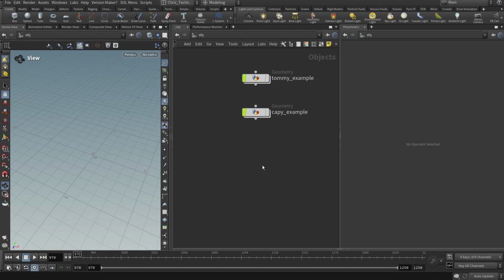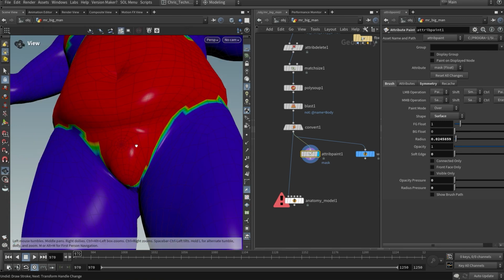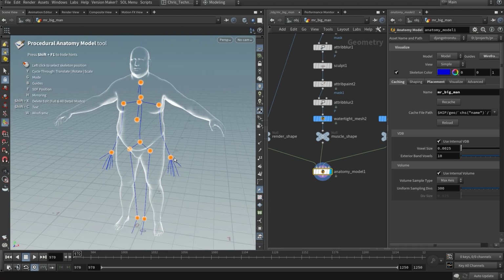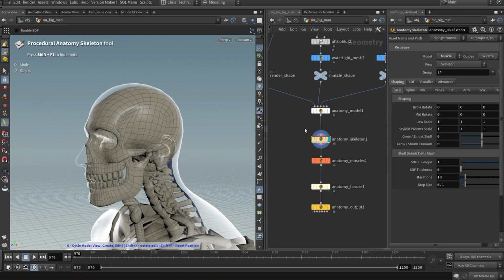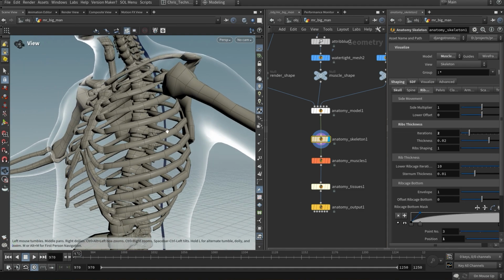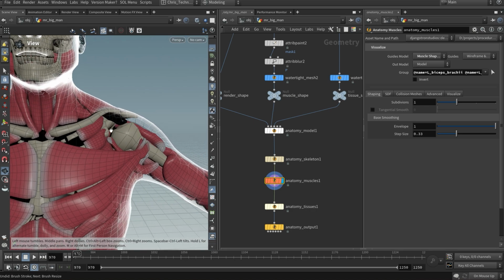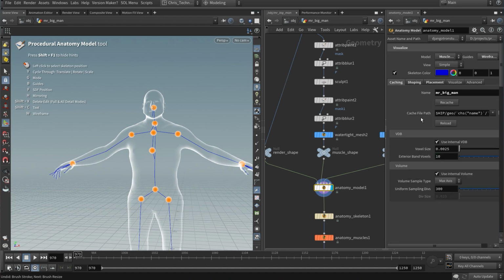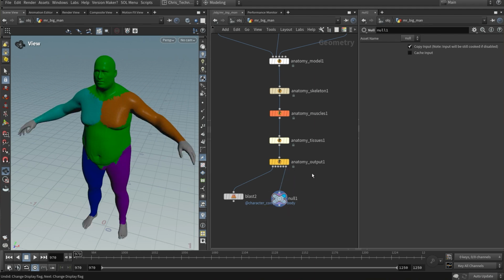Model Setup - Volume Tutorial 1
In this tutorial we set up a character from scratch and get them ready for Procedural Anatomy.  We go through different techniques for creating characters with Tissues and how your input data will affect the resulting anatomy.

Chapters
00:00 - Introduction
00:48 - Create Geometry Node
03:20 - Match Size
05:48 - Watertight Mesh
06:50 - Model Node
07:51 - Paint Mask
14:06 - Sculpt
18:46 - Permission Error
19:52 - Placement
24:03 - Node Network Setup
28:14 - Back to skeleton
31:18 - Skeleton SDF
32:51 - Hand Placement
37:22 - Skeleton Fixes
50:42 - Skeleton Parameters
55:53 - Sculpt Fixes
59:47 - Pelvis and Leg Parameters
01:07:30 - Conclusion